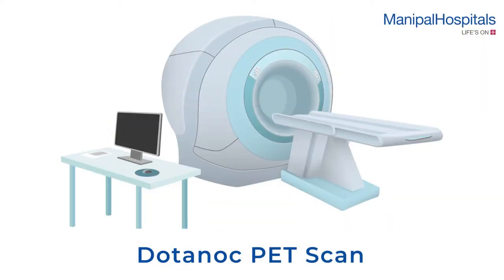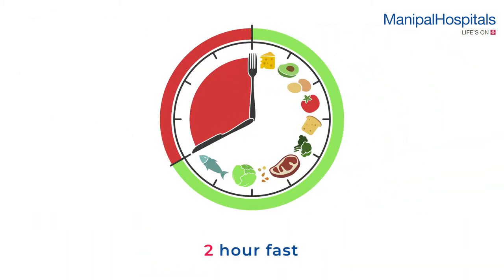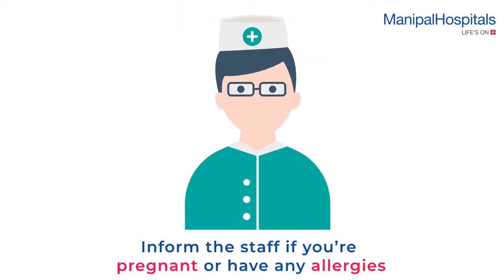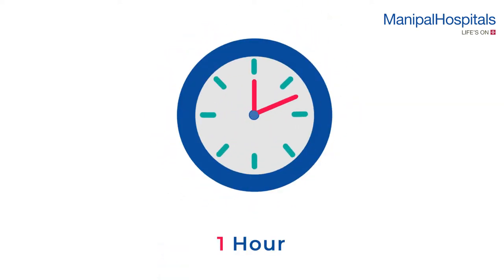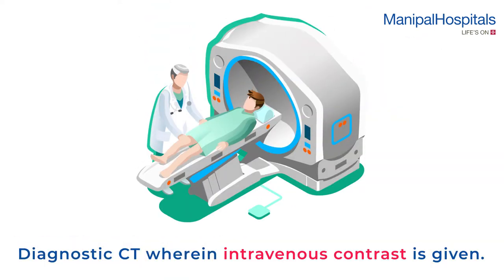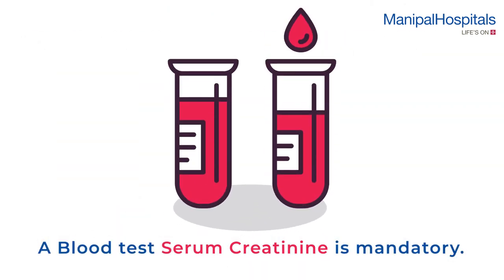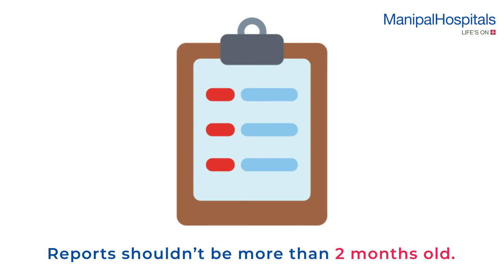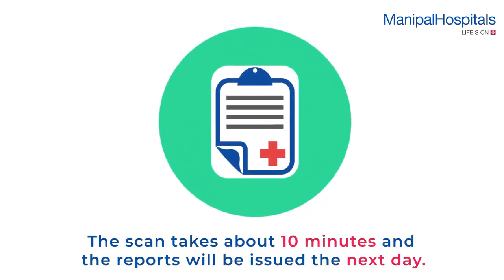Lutetium Therapy | Manipal Hospitals India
A Dotanoc PET scan is used to diagnose neuroendocrine tumours. 2 hours of fasting is required before the scan. A serum creatinine test may be required before the scan. Watch the video to know more about the process.